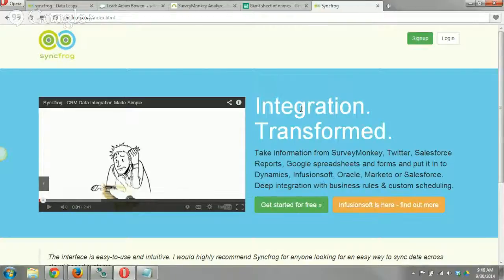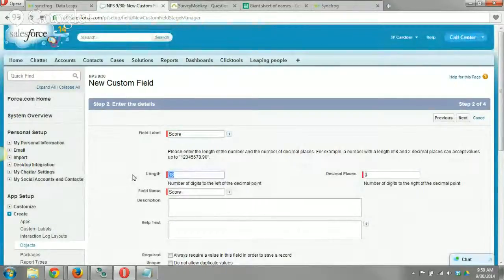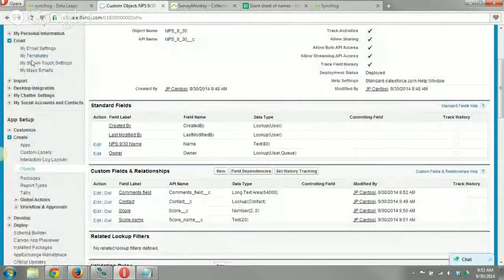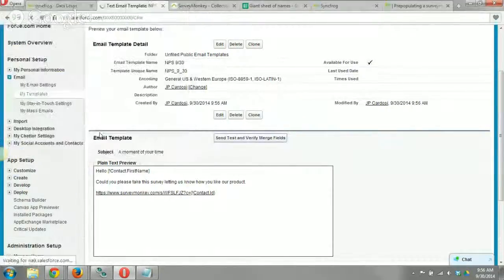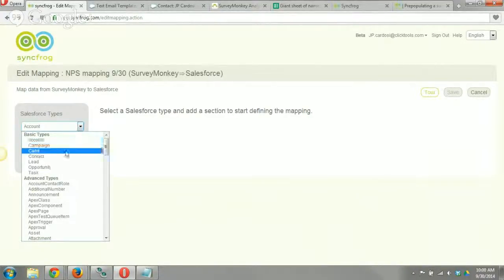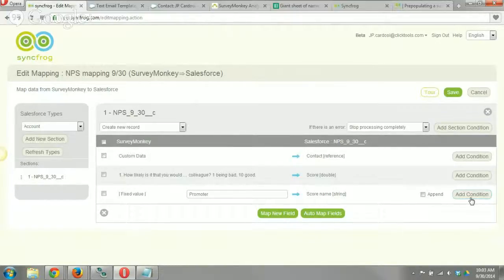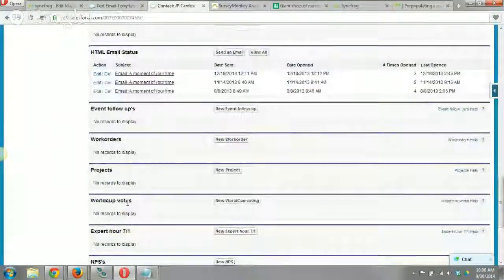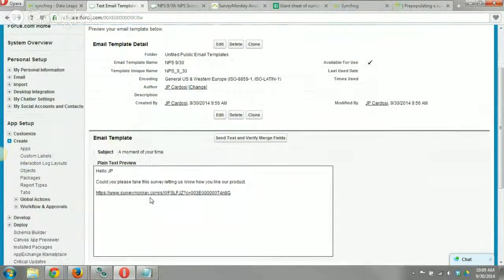Syncfrog Expert hour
Syncfrog a new dataleaping tool from Clicktools. Allows you to sync your data from SurveyMonkey, google sheets and more to several popular CRM's. Like Salesforce, infusionsoft, Oracle and more. This is a hour for us to exchange ideas and go over use cases. So join us and learn something!